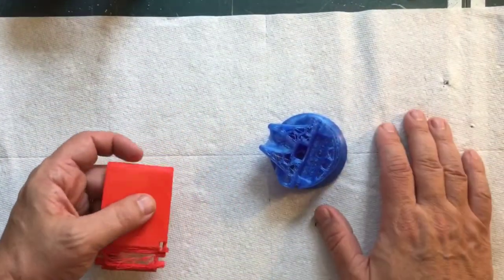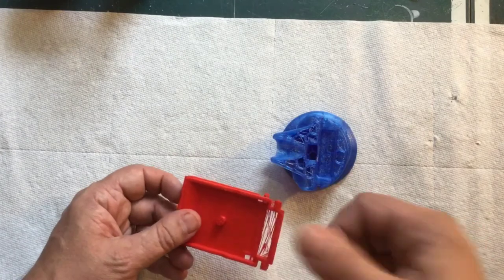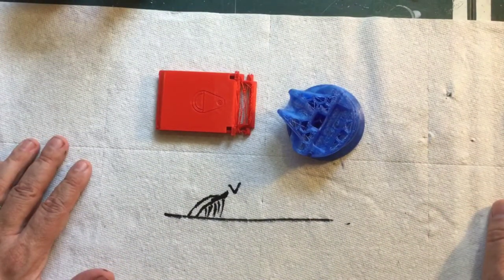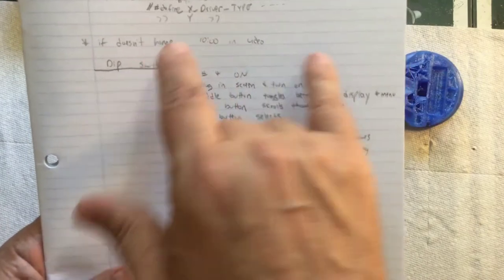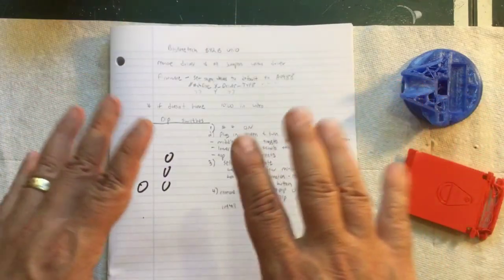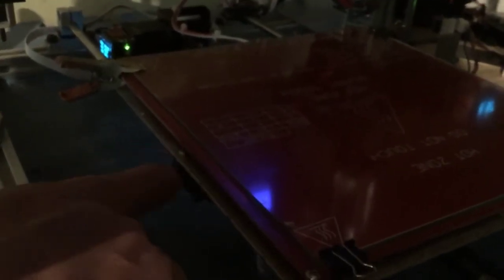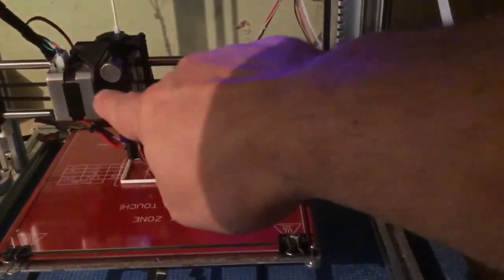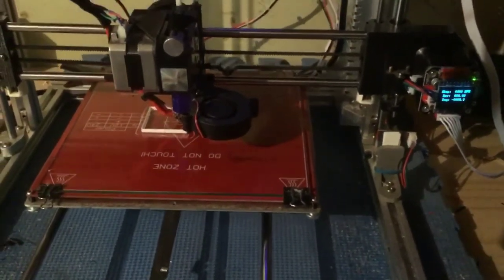Print shift problems and using closed loop stepper motors